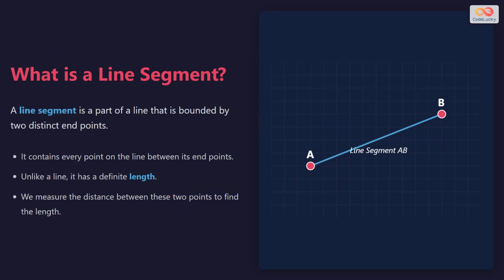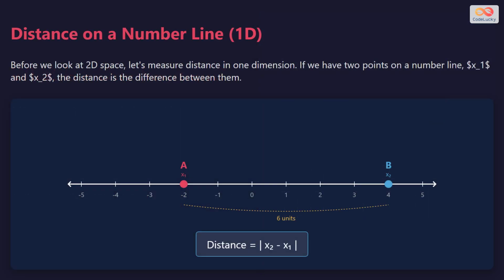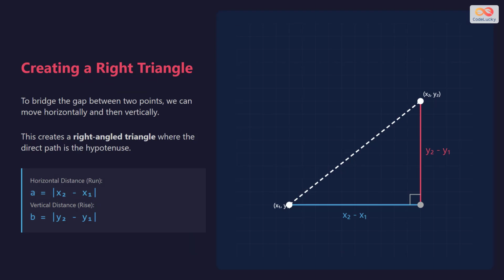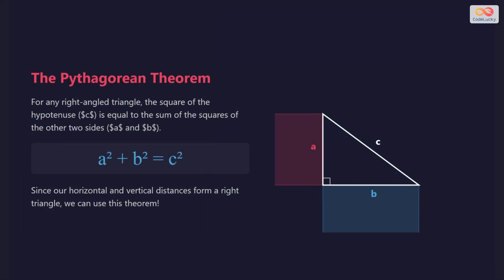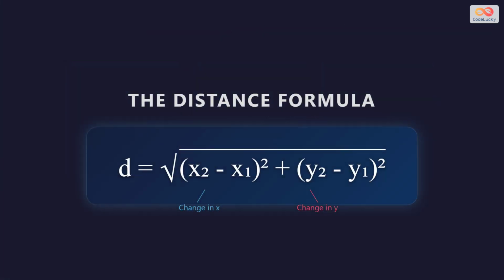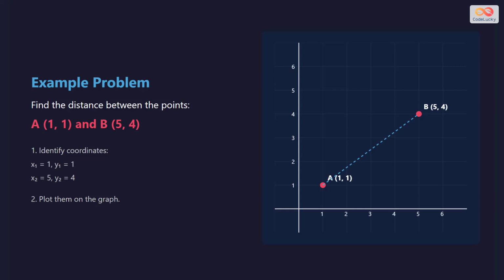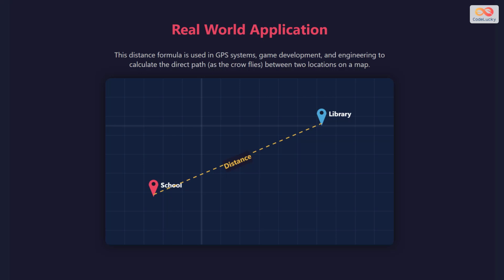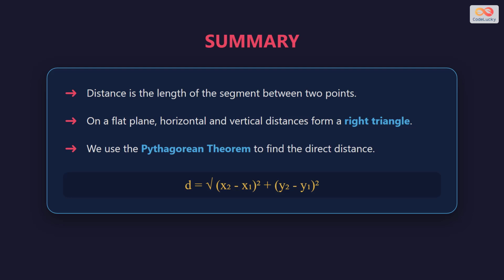Distance Between Two Points: The Easy Way! (Geometry Tutorial)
Learn how to calculate the distance between any two points on a graph using the Distance Formula! 📏✨

In this beginner-friendly geometry lesson, we break down the math behind measuring length. We start with simple number lines and move to the 2D coordinate plane, showing you exactly how the Pythagorean Theorem unlocks the secret to finding distance.

Whether you are studying for a math test 📝, learning game development 🎮, or just curious about how GPS works 🌍, this video covers everything you need to know.

We will cover:
🔹 What is a line segment?
🔹 Measuring on a number line
🔹 Deriving the Distance Formula
🔹 A step-by-step example problem

Master the distance formula today and never get lost on a graph again! 🚀

Chapters:
00:00 - Introduction
00:17 - What is a Line Segment?
00:36 - Distance on a Number Line
00:58 - Points in 2D Space
01:19 - Creating a Right Triangle
01:39 - The Pythagorean Theorem
01:57 - Deriving the Formula
02:17 - The Distance Formula
02:32 - Example Problem
02:50 - Calculating the Distance
03:14 - Real World Application
03:33 - Summary
03:51 - Outro